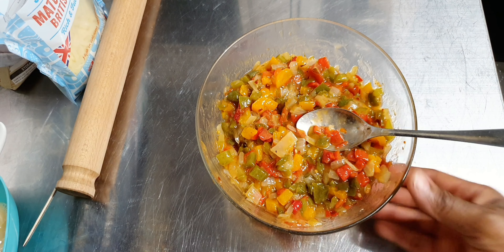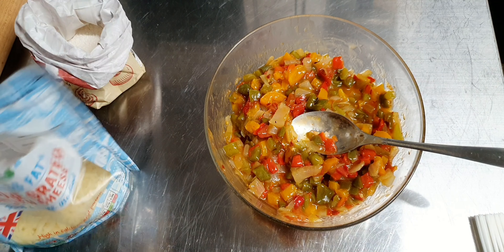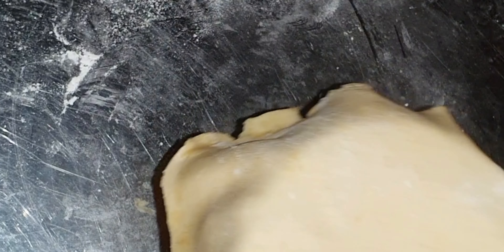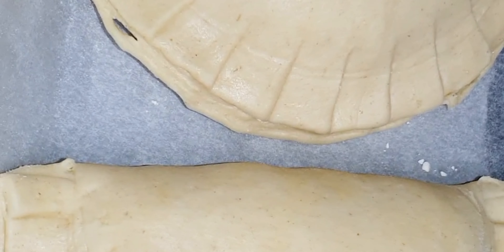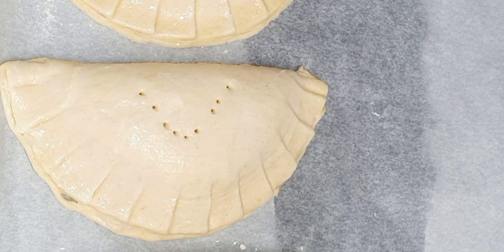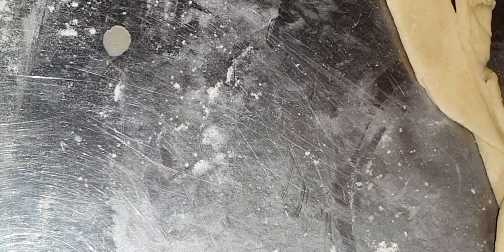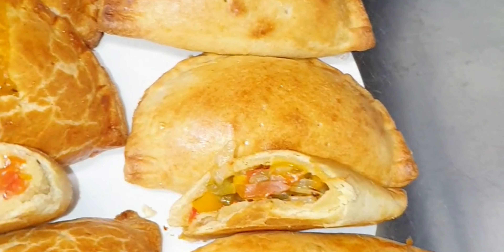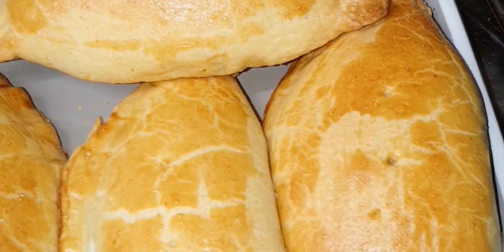How bake VEGETABLE PIE part2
welcome back.

this is just a video on how I fill in and baked
my vegetable filling recipe.  you can bake only with the vege mix or add in some other yummy stuffing 😋